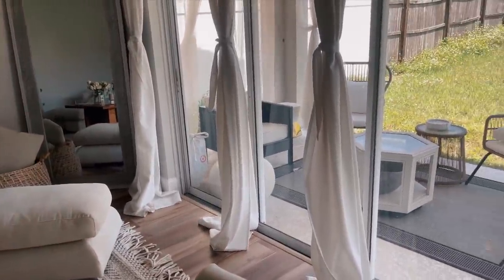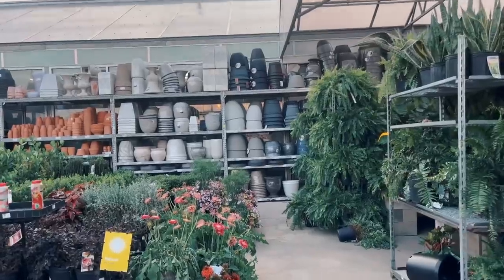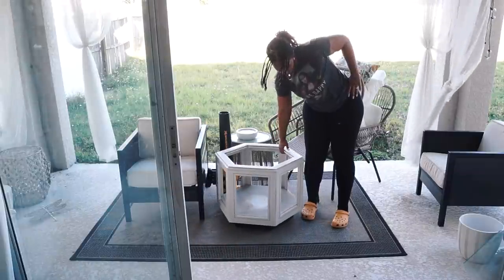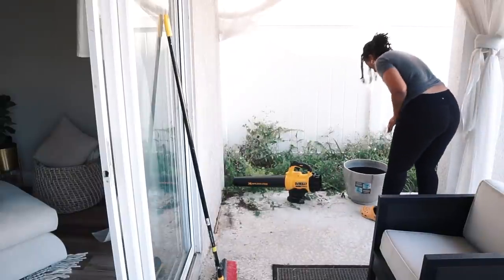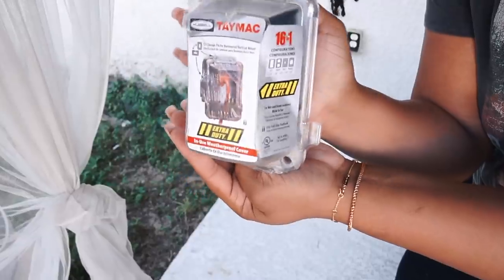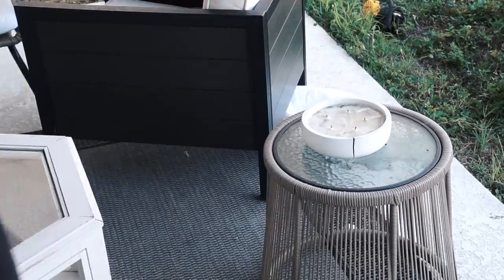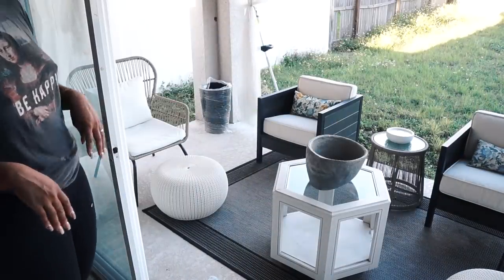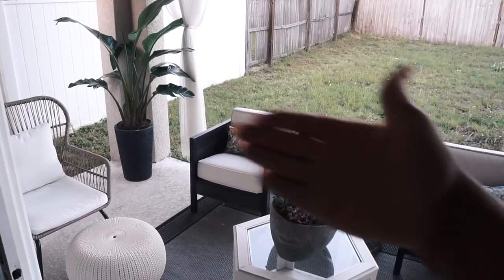LUXURY PATIO MAKEOVER | CLEAN & DECORATE WITH ME | ELEVATE YOUR SPACE ON A BUDGET | BEFORE & AFTER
Revamping my small patio space into a lush luxury little oasis Clean with me and added plants to liven up my outdoor area...

ITEMS IN VIDEO:

Outdoor rug

* some FAQ's*

Age: Old enough to be somebody auntie
Camera I use: SonyA5000
Editing software: FCPX
Proud Gemini 🙃👽
Do I do Youtube full time? Nahhh...I wish. (ONE DAY I WILL) # Manifesting 💫